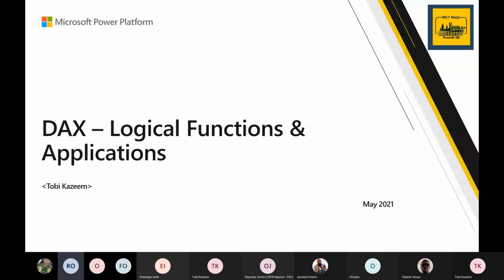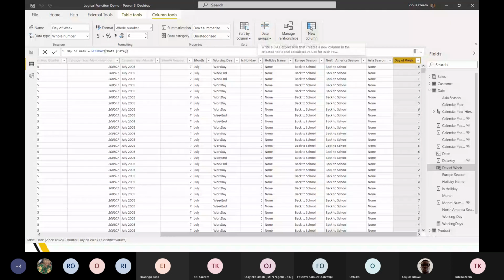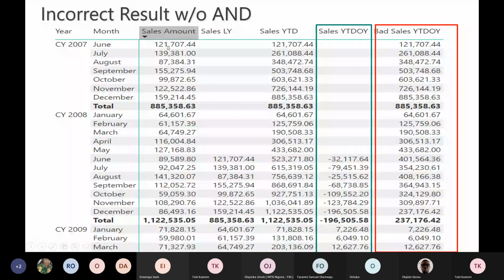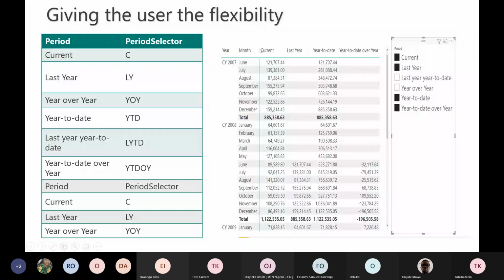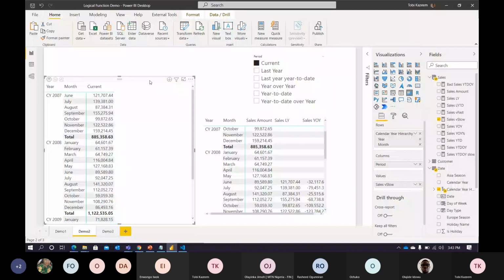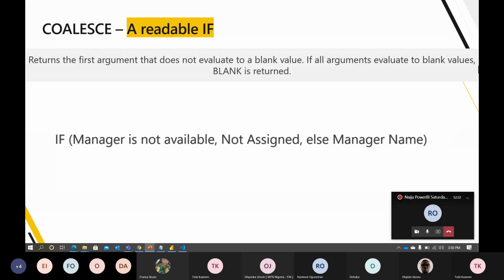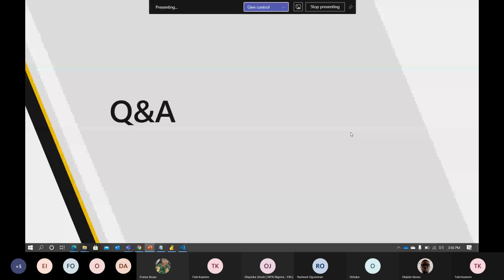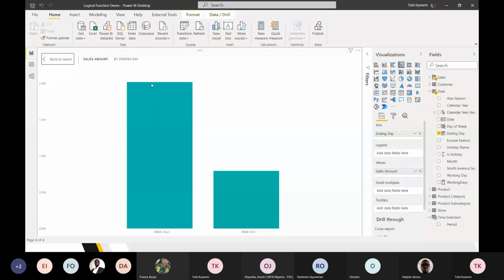Naija PowerBI Saturday with Ayodeji Folarin - DAX - Logical Functions and Applications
Logical functions act upon an expression to return information about the values or sets in the expression. For example, you can use the IF function to check the result of an expression and create conditional results. This Video will consider the Topic: DAX - Logical Functions and Applications, Presented By Tobi Kazeem (MCT), On Saturday 1st May, 2021.